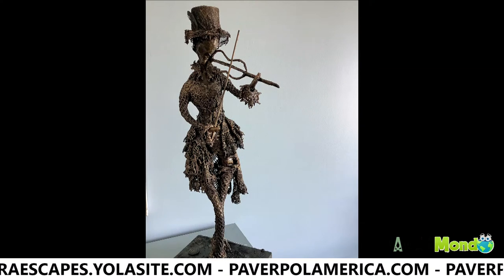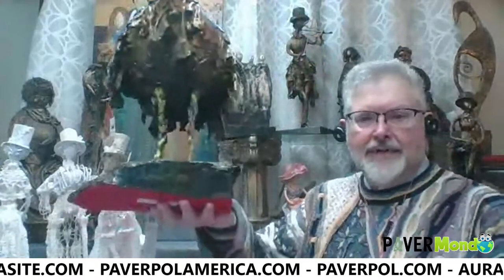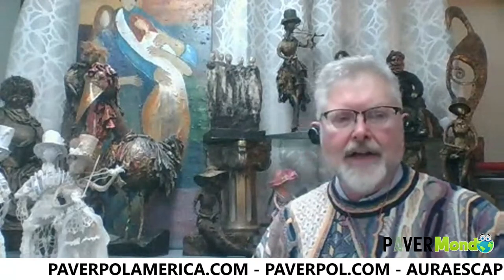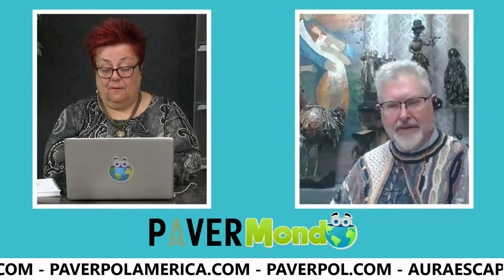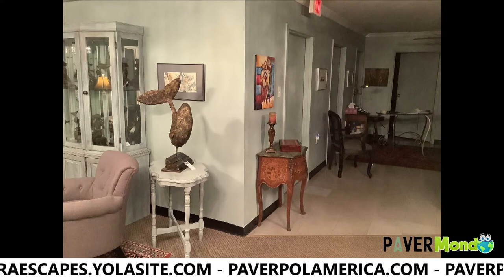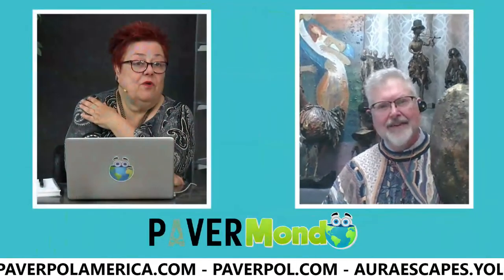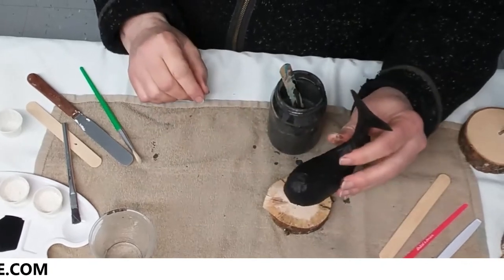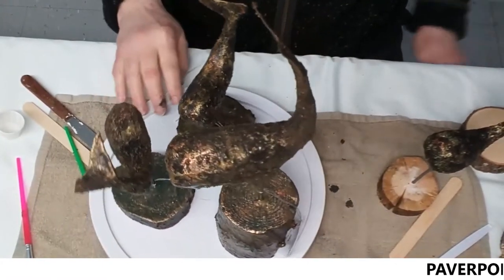PAVERMONDO 2021 - Creative Series: Part 4 with Dwight Saunders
Paverpol Creative Series -  Come meet some of the best textile artists using the textile hardener Paverpol. See some amazing pieces, city tours and quick tutorials. Live and interactive you can participate in the interviews by submitting questions while we are live. Paverpol has created many possibilities for textile artists. Using textiles and Paverpol you can create garden sculptures,Wall pieces, paintings and a lot, lot more!